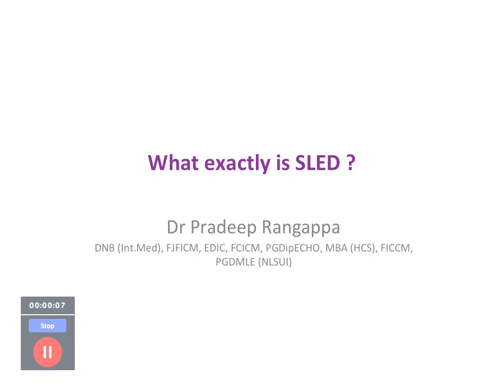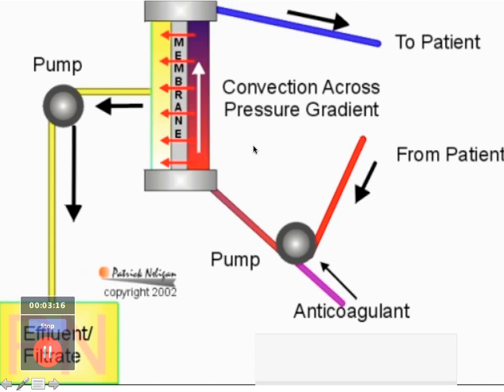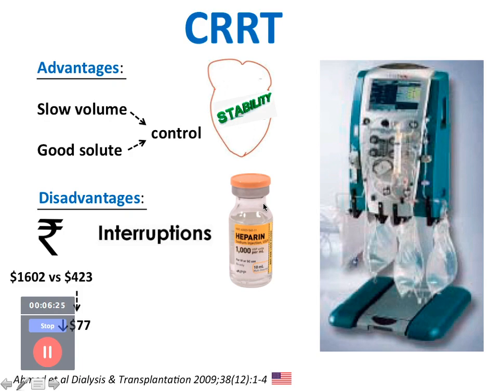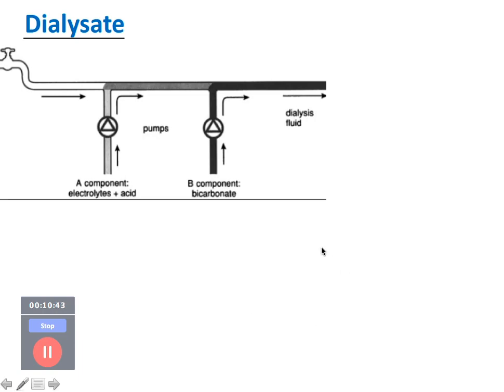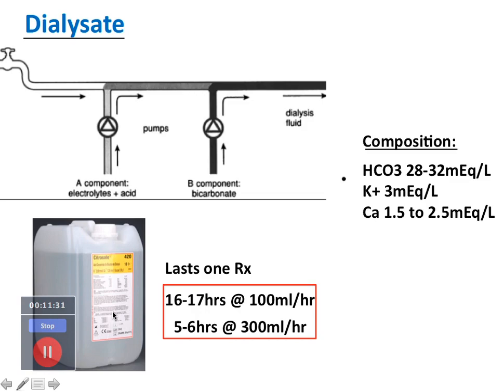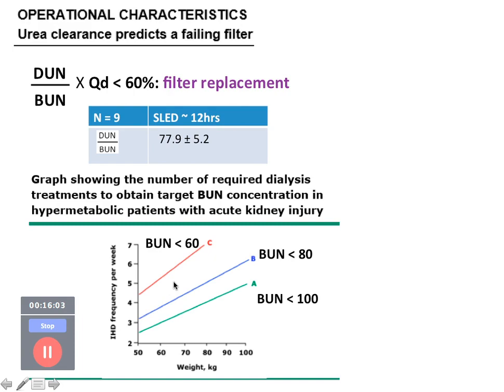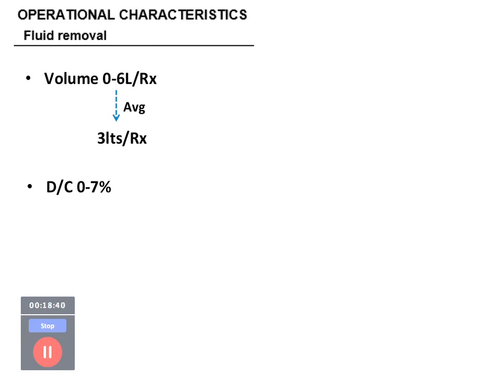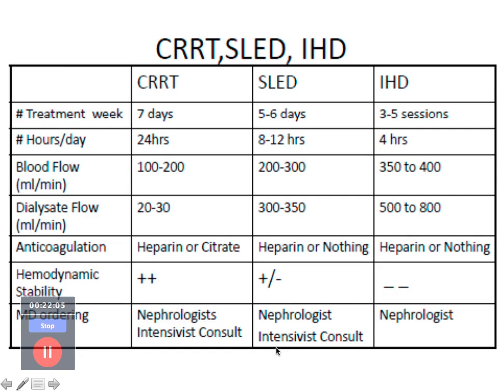What exactly is SLED ? Dr. Pradeep Rangappa